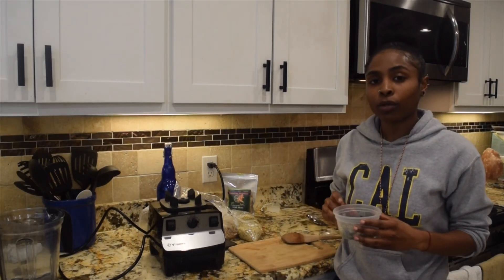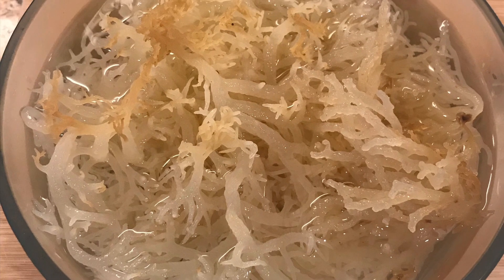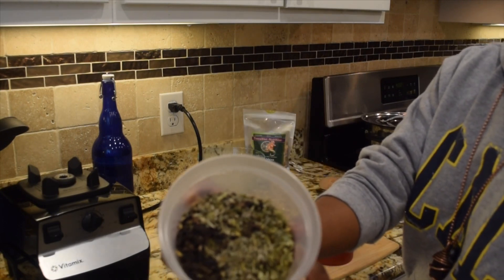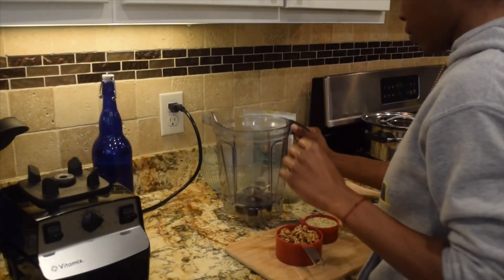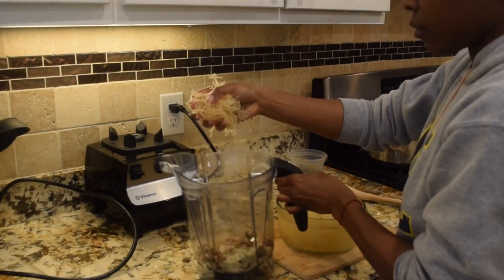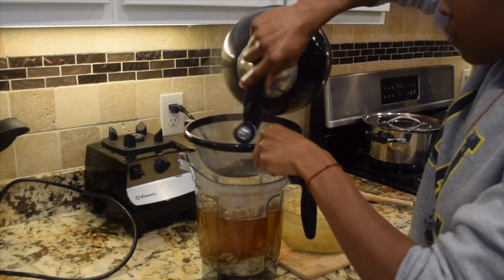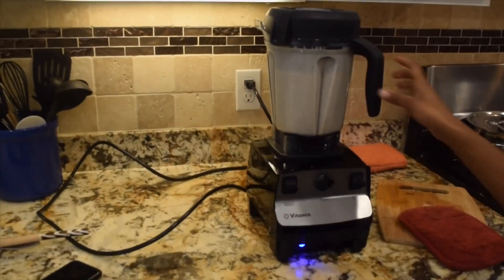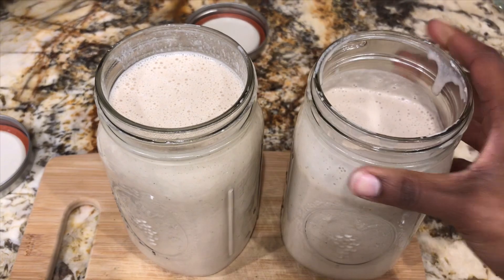How to Make A Non-Dairy "Milk" w/ Seamoss at Home | Nut-Free Option | Vegan Recipe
This is a great nutrient dense milk that I really love. If you’re looking for a vegan option for milk or even a quick shake to drink, this is it! For Vegans who are looking to gain weight, this is a great shake for you as well, just be sure to add dates.

Ingredients

1 cup soaked walnuts (exchange for seeds for nut-free milk)
1/2 soaked hemp seeds
1 handful of sea moss
5-6 cups of hot tea or hot water

**Blend. The milk will thicken once cooled from the sea moss.

**Add dates and blend to sweeten or your choice of sweetener.

**This drink can last for 3-4 days in the refrigerator.

If you make this recipe please tag me and show me how you make yours!
Be sure to get your FREE Self-Care Blueprint by clicking the link!